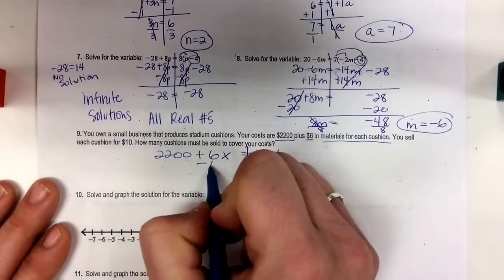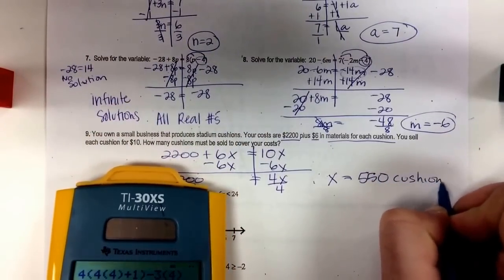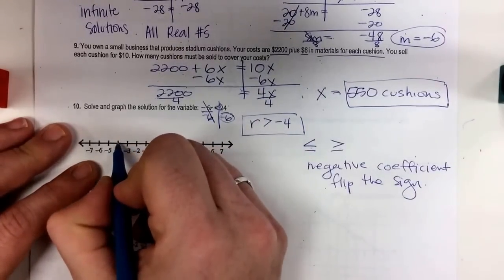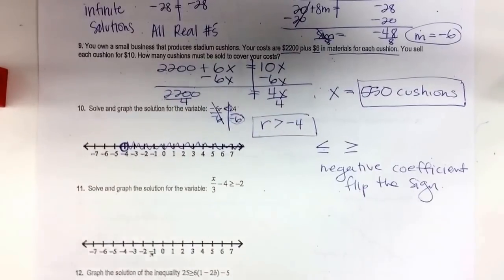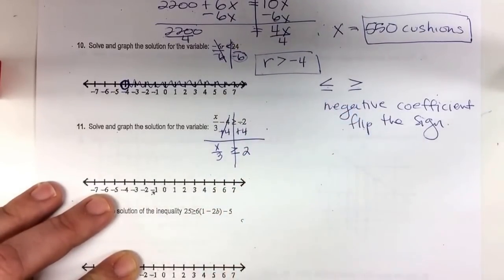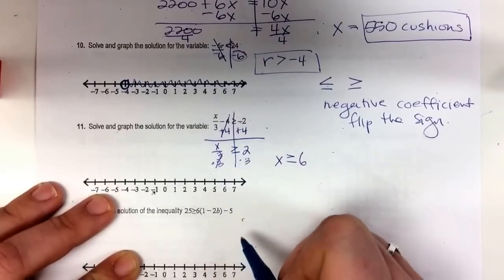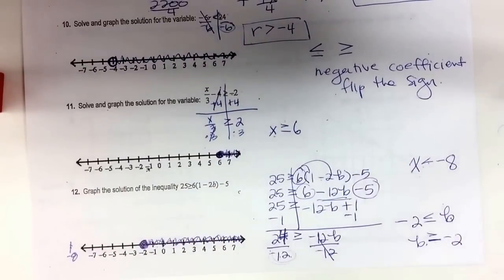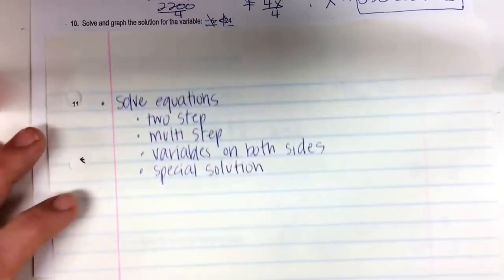Algebra semester 1 final review #1-12